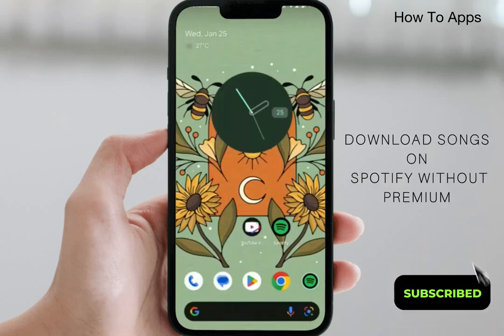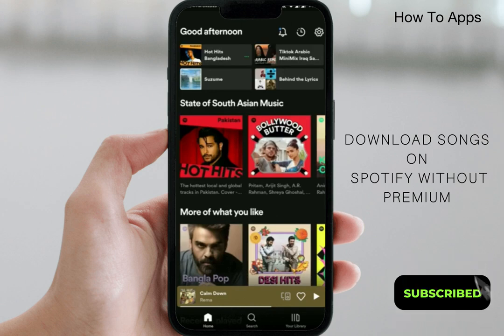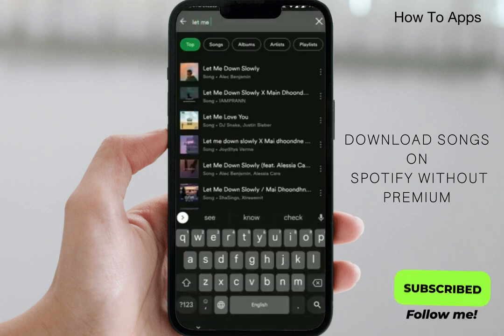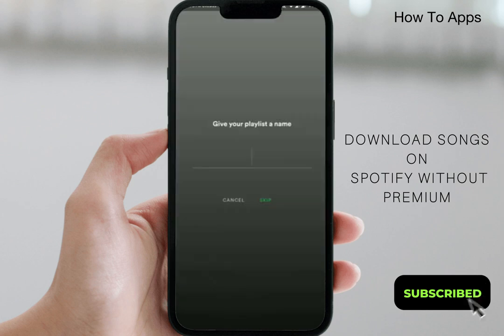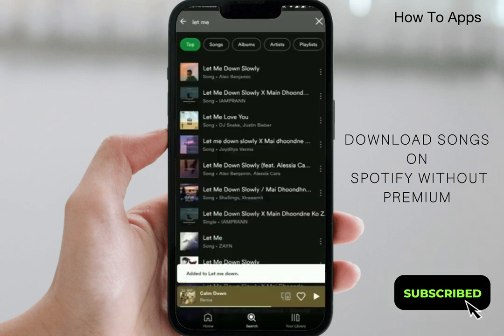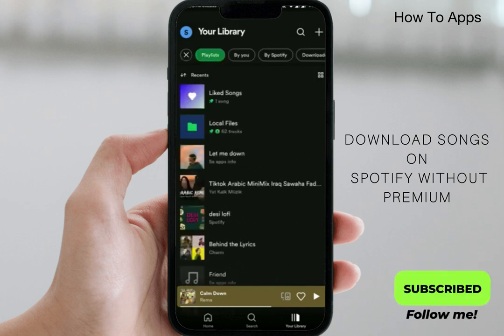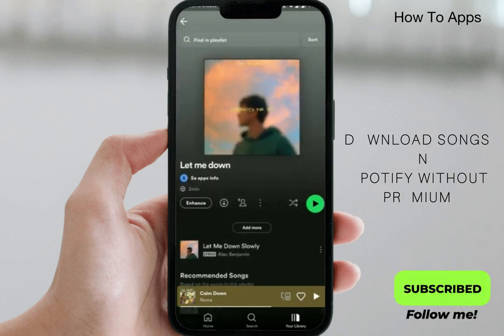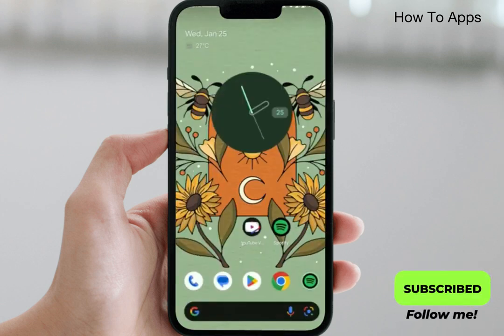How to Download Spotify Songs [ Without Premium]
Learn how to download Spotify songs without premium in this easy tutorial. Save your favorite music to listen offline anytime, anywhere!

In this video, I will guide you on how to download songs from Spotify and how to download music on Spotify in a detailed and easy-to-understand manner.